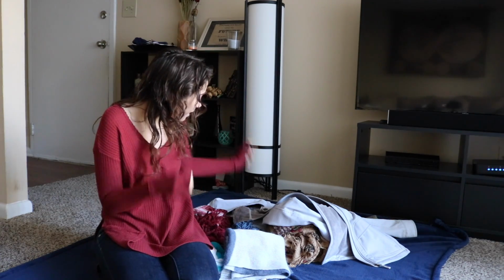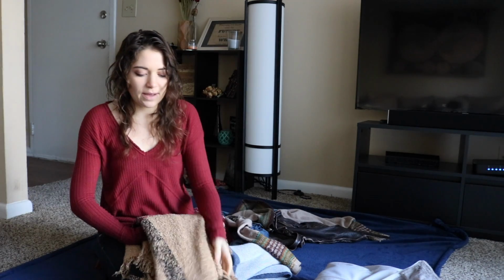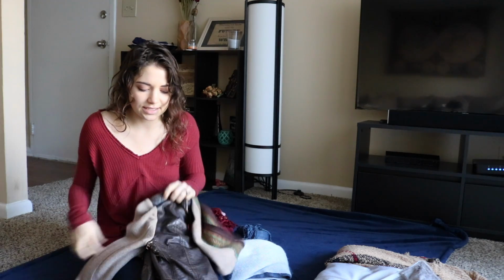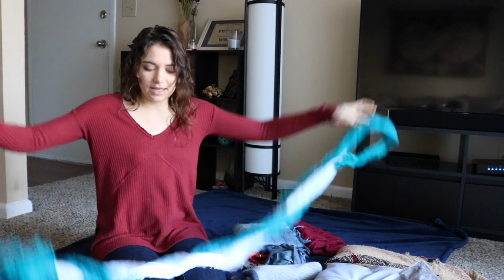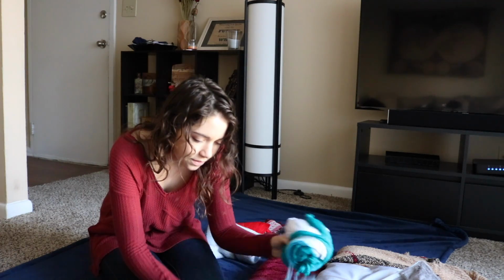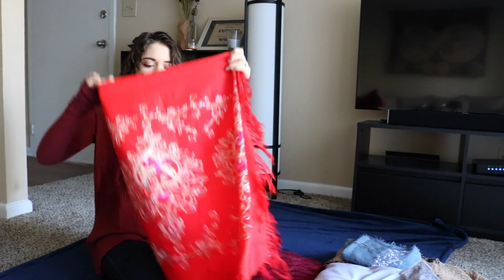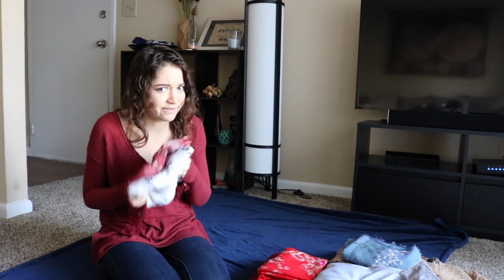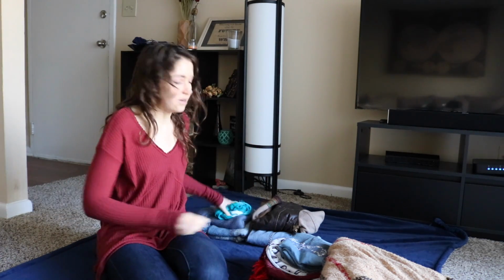DECLUTTERING MY CLOSET | Jackets & Scarves | Minimalism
Hi there! I'm Ashlynne Eaton. Thanks for checking out my channel!

I hope you guys enjoy seeing this decluttering process. Also, I'd love to get requests for any other videos that you might like to see!